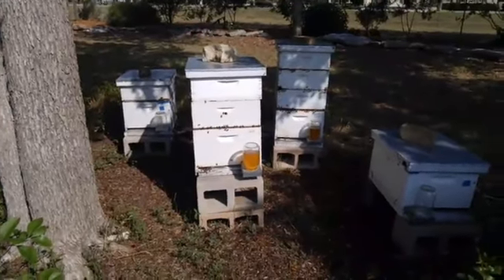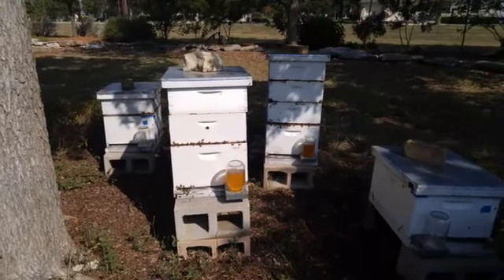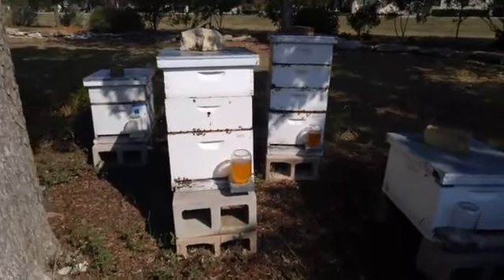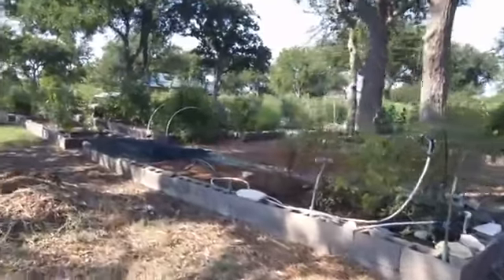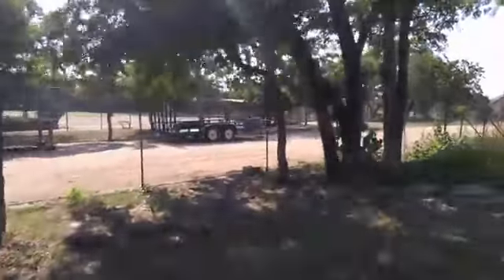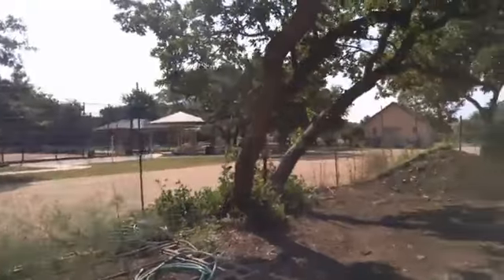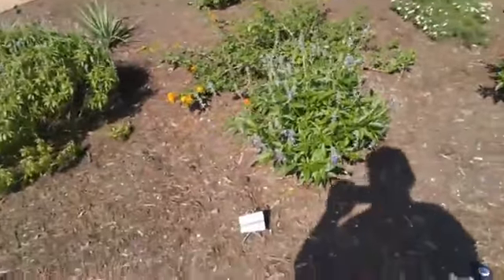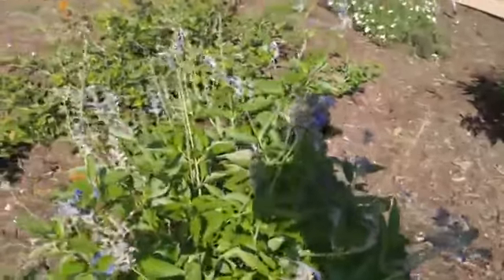20180708 Sun City Horticulture garden